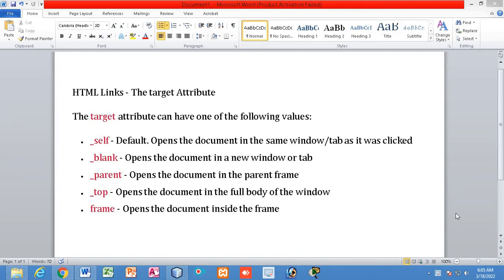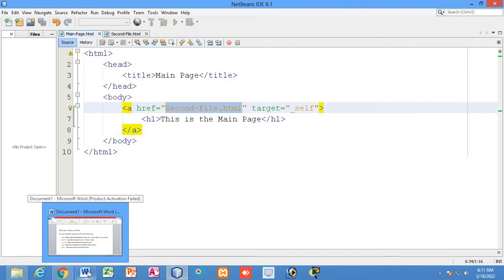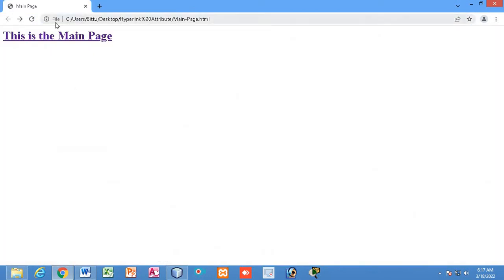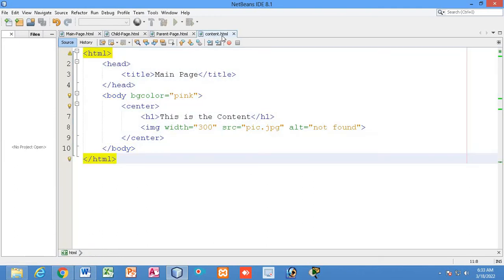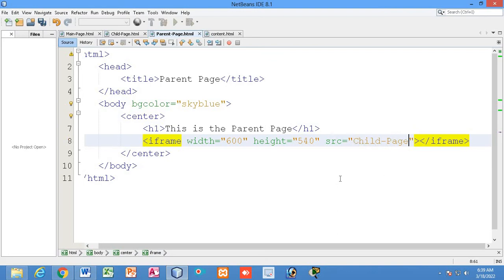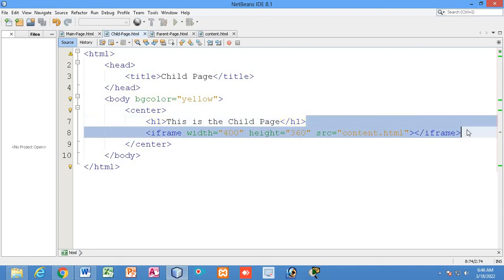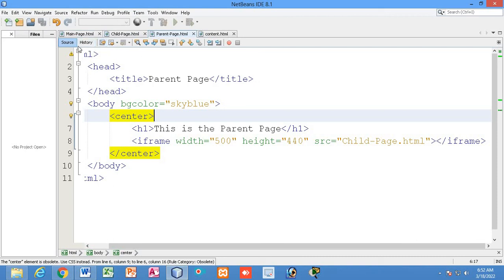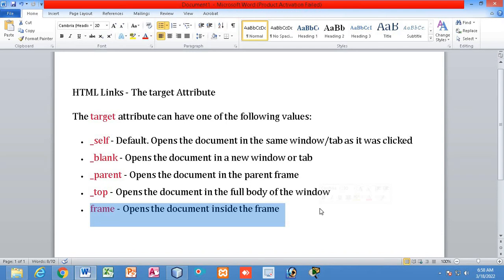[Target Attribute in Html Anchor Tag] [Attributes of Anchor Tag in Html] [Target _Blank Attribute]